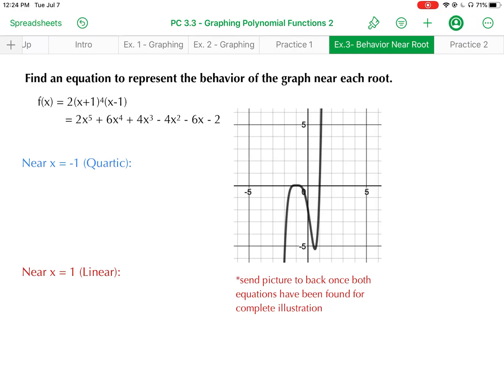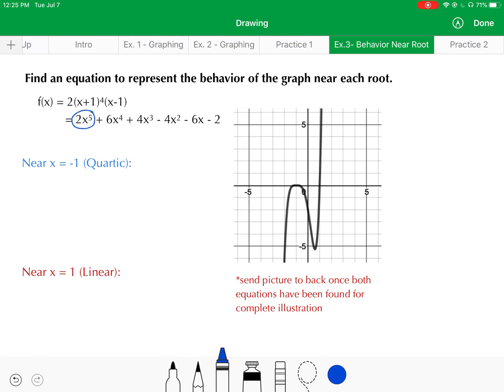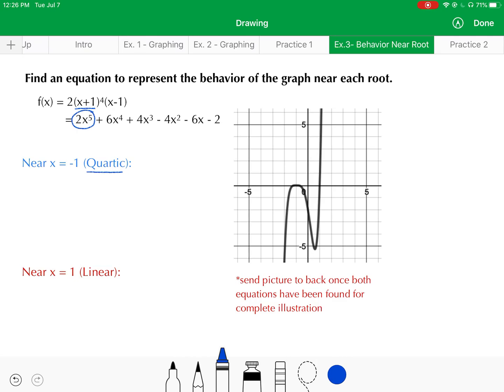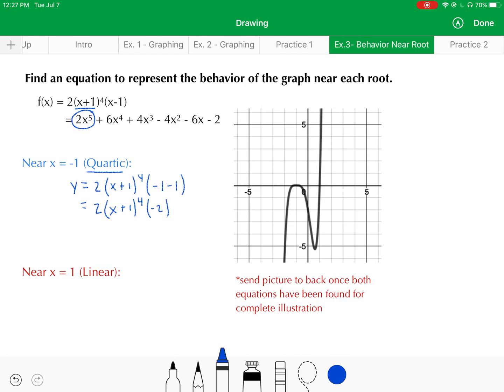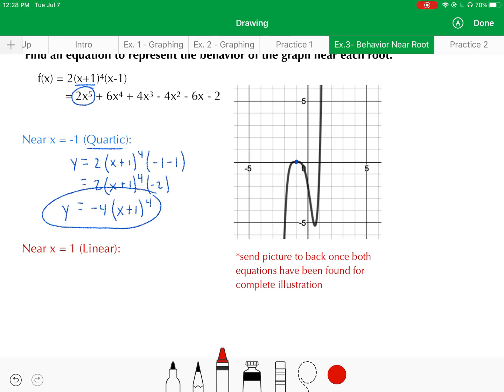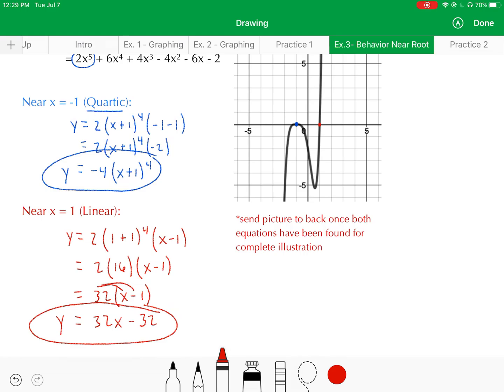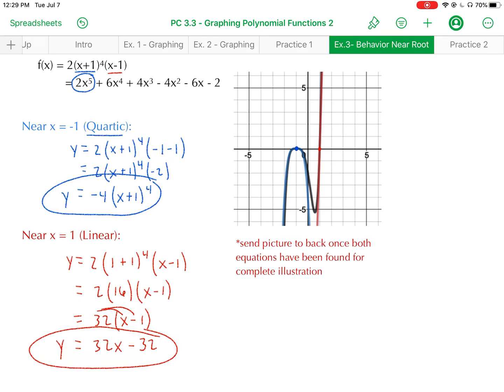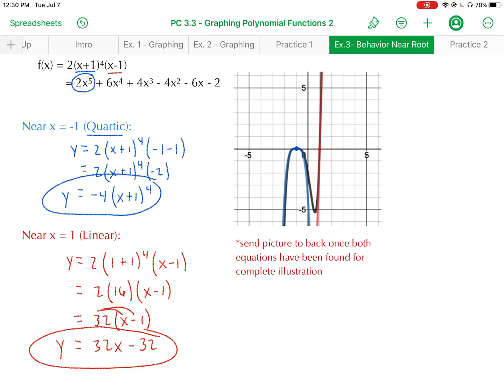PC 3.3 - Graphing Polynomial Functions #2 (behavior near root)